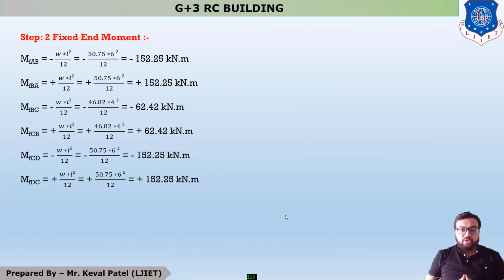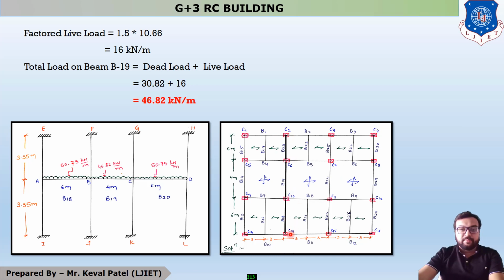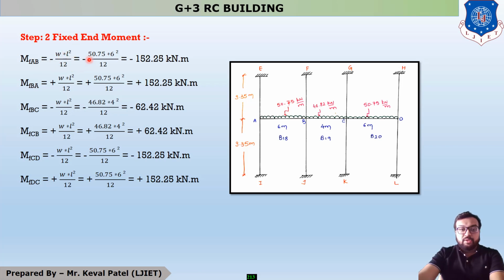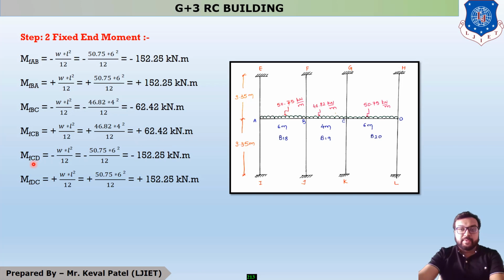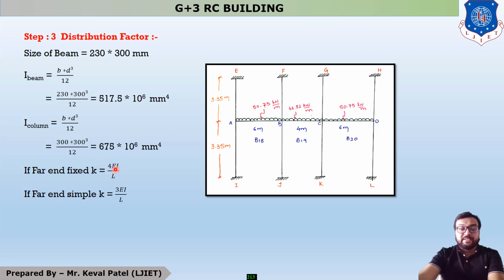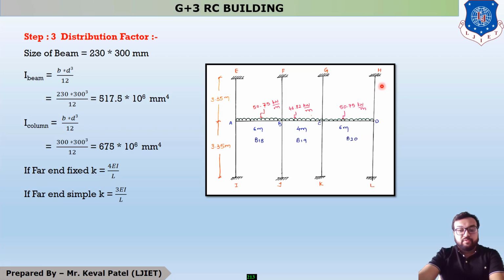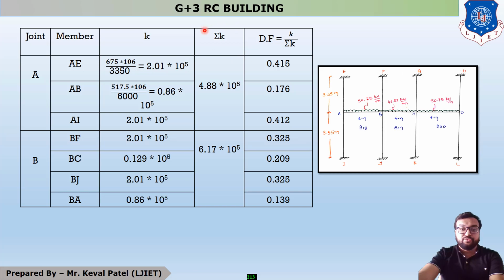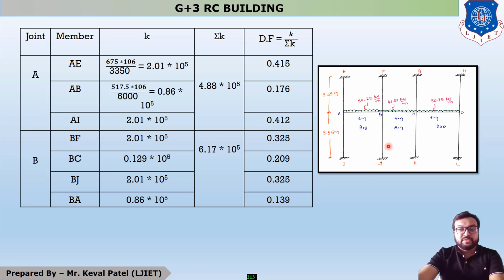Lec-23_Design of beam-03 | Design of Reinforced Concrete Structures | Civil Engineering